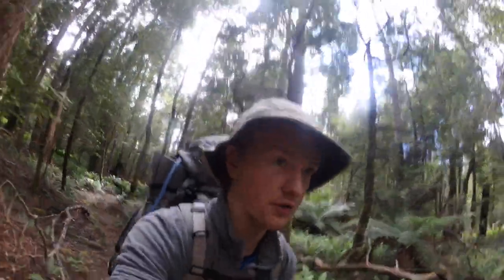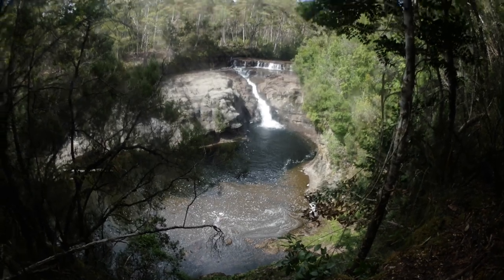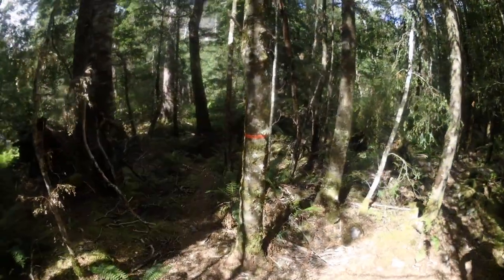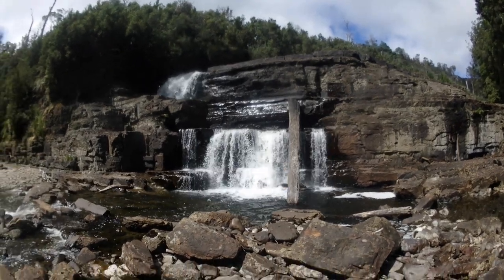Lees Paddocks to New Pelion Hut - Cradle/WOJ Circuit Day 1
Day 1 of a four day hike through Cradle Mountain and Walls of Jerusalem National Park. Today saw us hike to New Pelion Hut on the Overland Track via the Lees Paddocks Hut, passing some glorious mountain views and several nice waterfalls including Oxley Falls, Lewis Falls, Ladder Falls and Devils Cauldron.